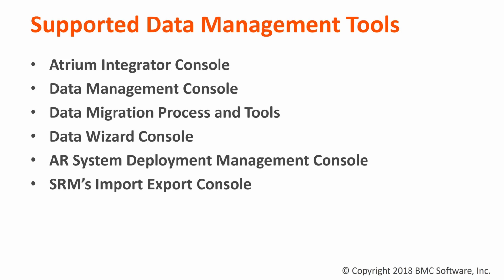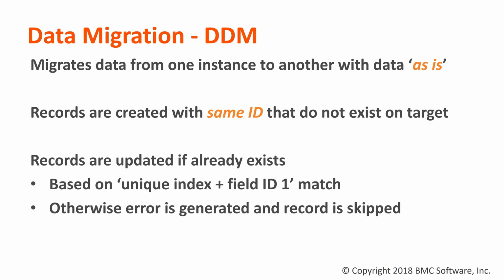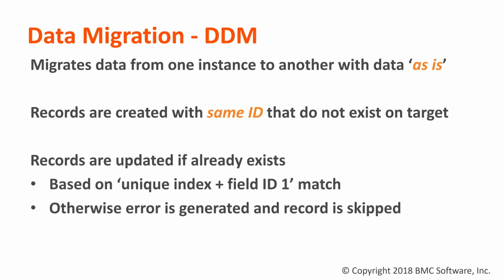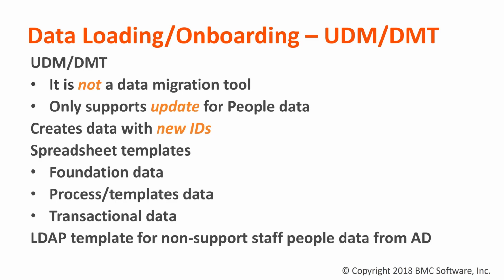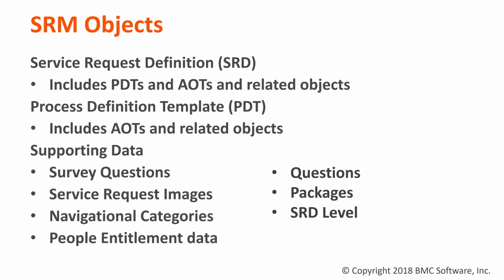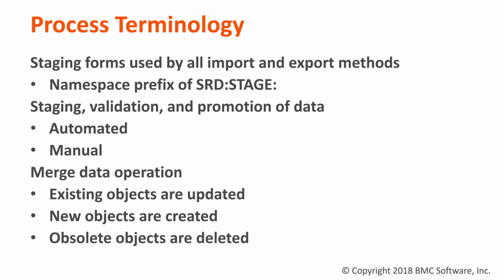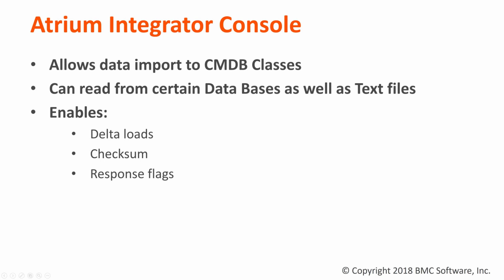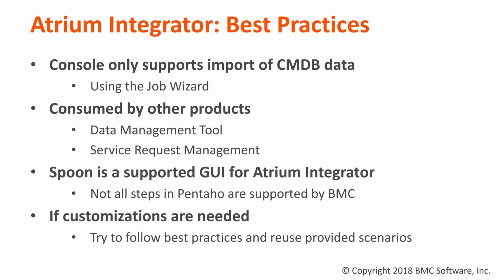BMC Helix ITSM: Webinar - Remedy 9:Best Practices for Loading & Migrating Data in the ITSM Solution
In this session, Brigid, Gustavo, and Murali will discuss the available tools for managing data within the ITSM Solution.  They will review best practices for working with ITSM, CMDB, and SRM data.  Discussing the supported use cases for each scenario.  This discussion will include Data Management Tool, UDM, DDM, Atrium Integrator jobs, and SRM Import/Export tools.

Brigid Walsh is a Senior Product Developer
Gustavo del Gerbo is a Senior Product Developer
Murali Viswanathan is a Lead Product Developer